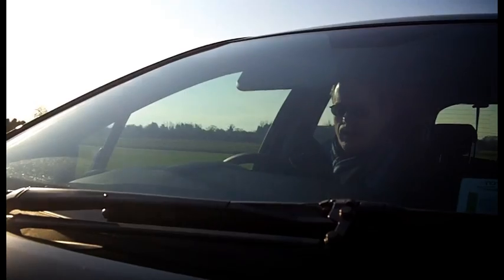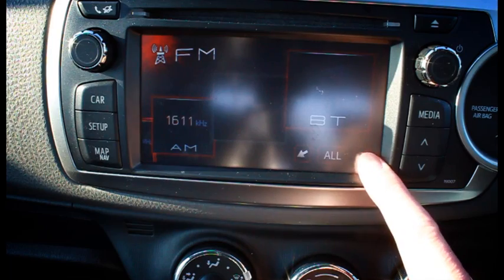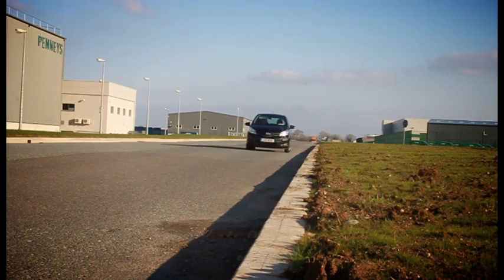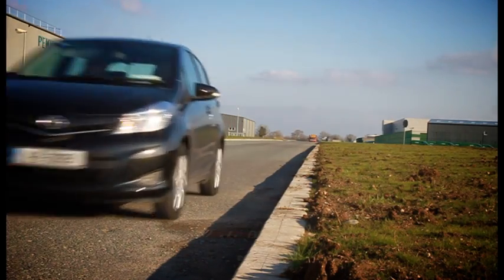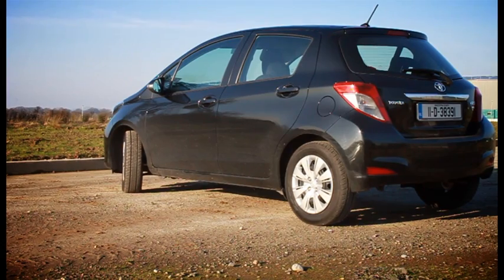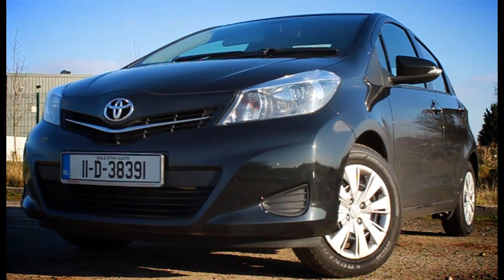The new Toyota Yaris 2012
Toyota are storming along with the new cars this year and this is one of the newest. The all new Yaris is lower, wider a supposedly better than the last one. See what Bob thinks about that and so much more right here.